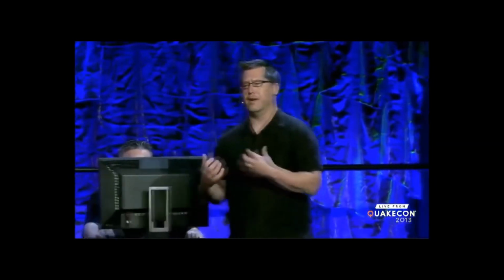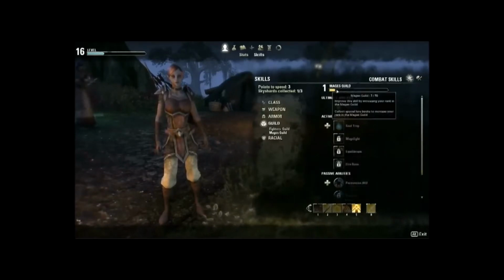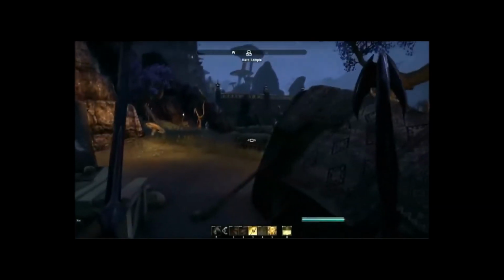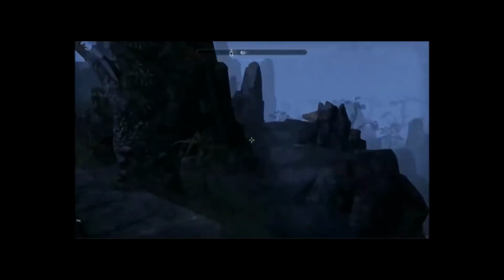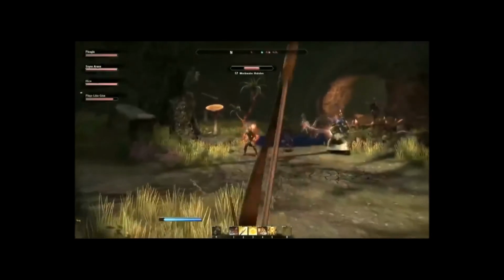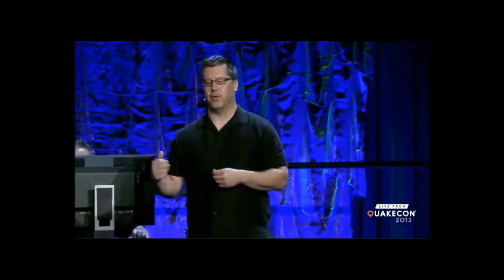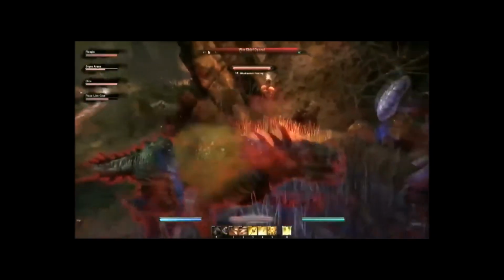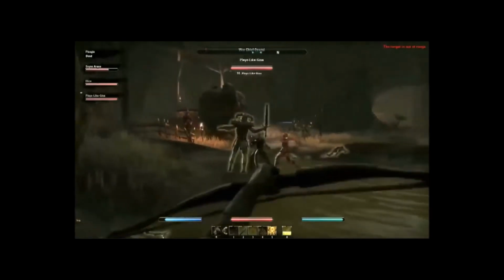Elder Scrolls Online Beta- Is It Worth The Hype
I was invited to play the Elder Scrolls Online in their last Beta testing and decided to give you my thoughts on the game. Forgive me for any random thoughts that get thrown in there, there is so much in this game and I tried my best to talk about all of it.